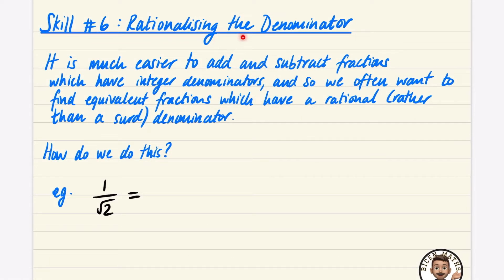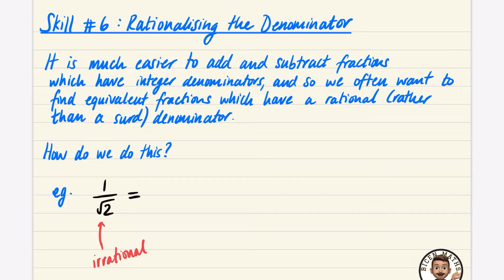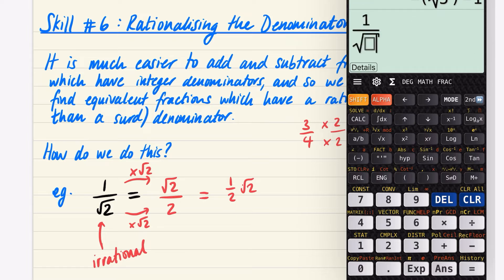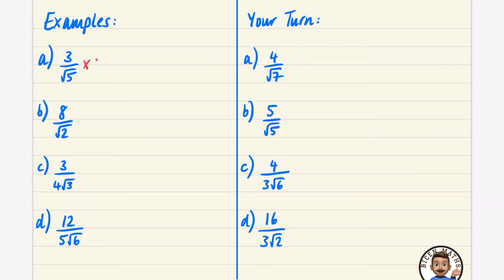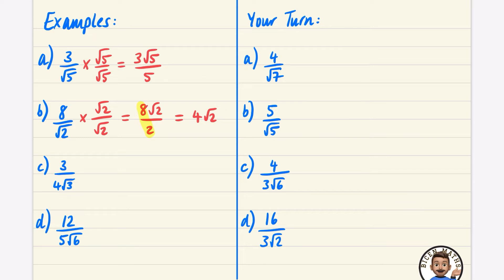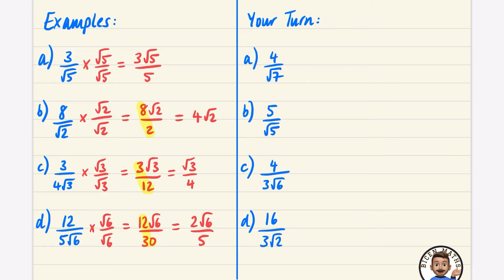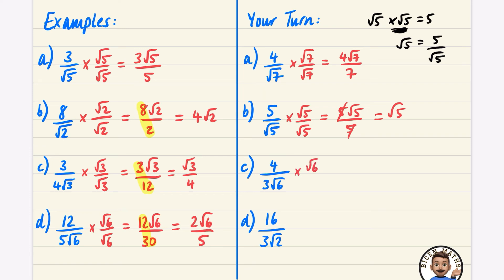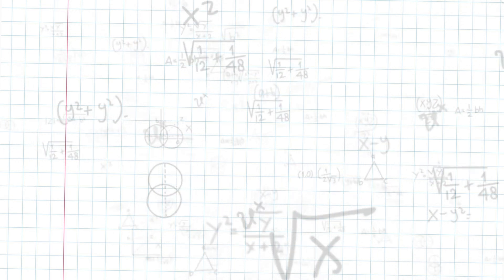Surds 8 • Skill #6: Rationalising the Denominator • GCSE Maths (Higher) 🧮